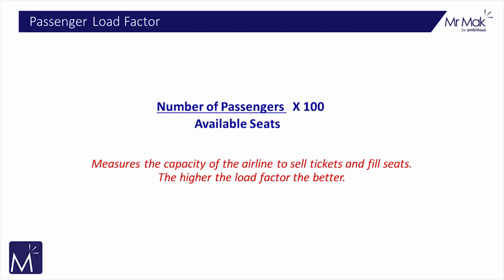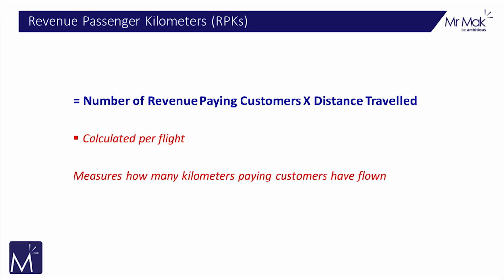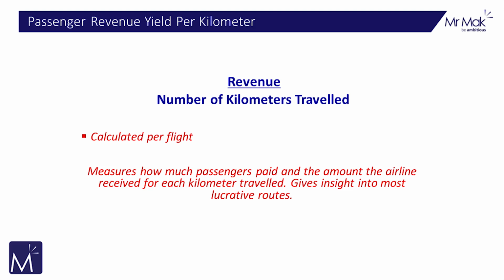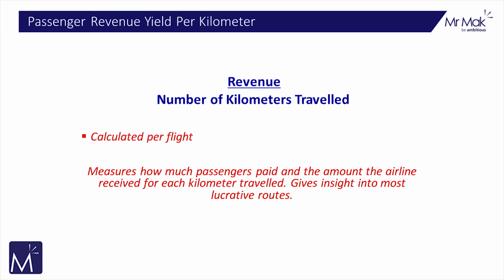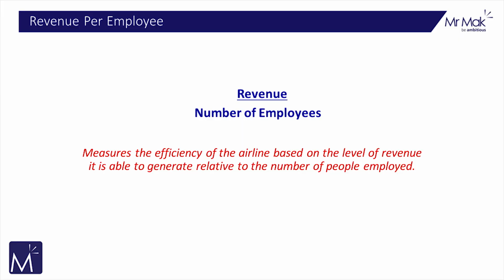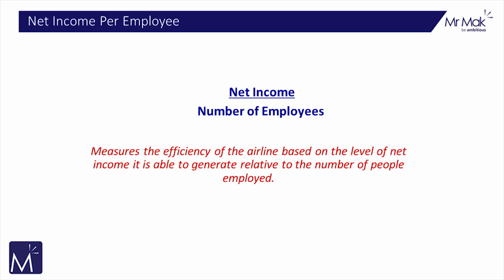Key Financial Ratios and Metrics